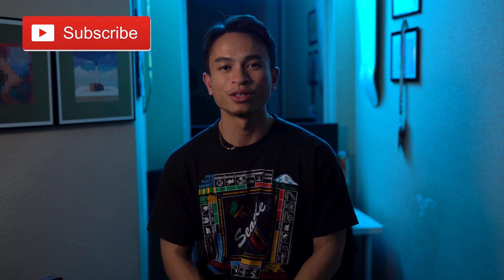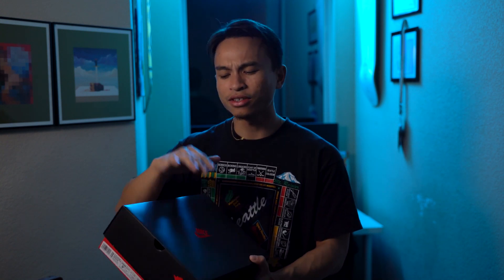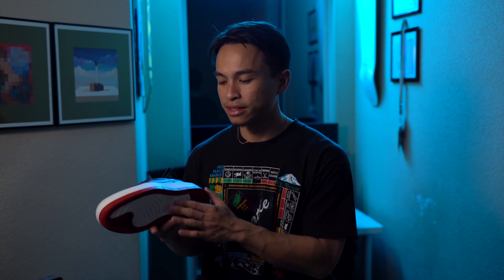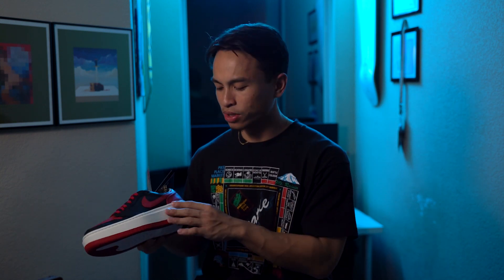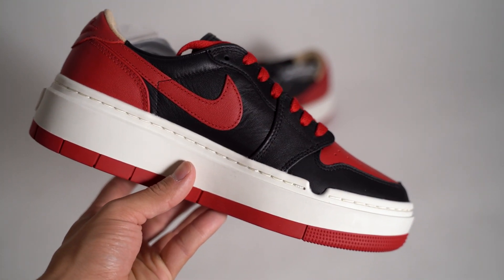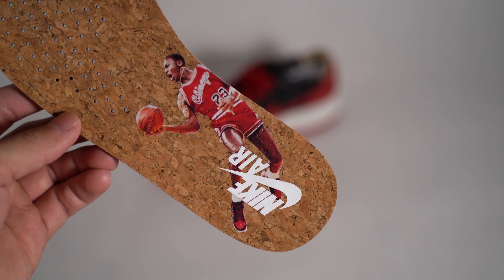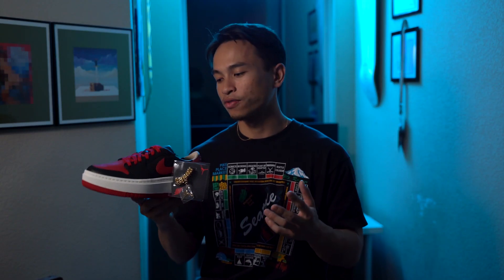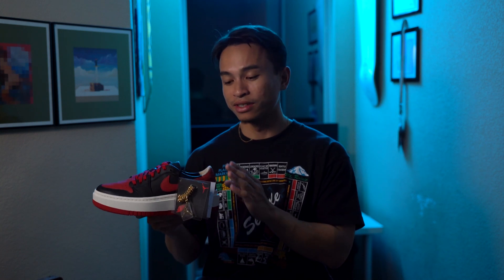Air Jordan 1 Elevate Low SE "BRED" Review + On-Feet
Today we're checking out the Air Jordan 1 Elevate Low SE "BRED" that released on 2/18/2022! Do you guys think these are a cop or a drop?